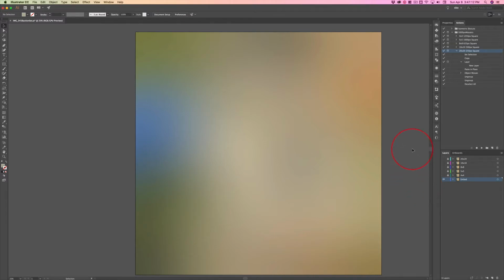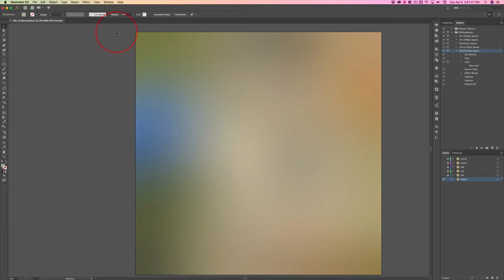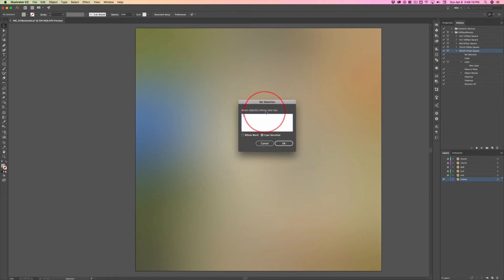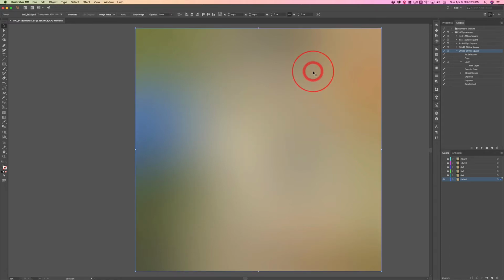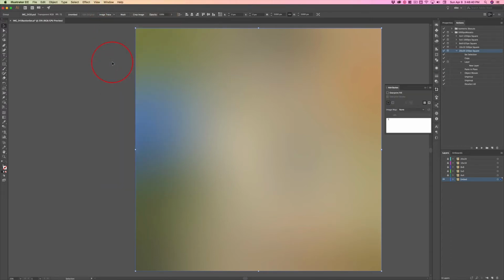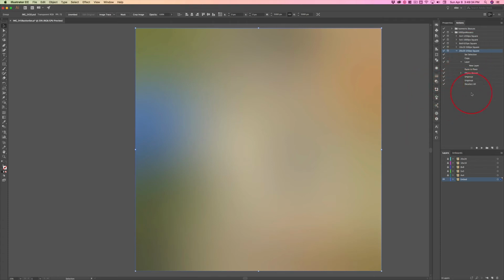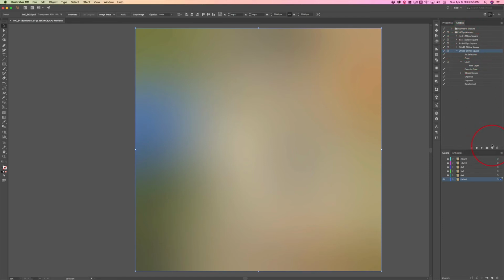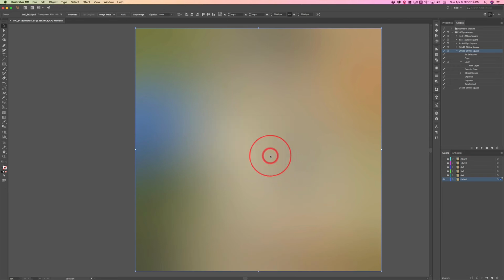Illustrator Mosaic Actions Part III: Set Selection and Begin Recording Action